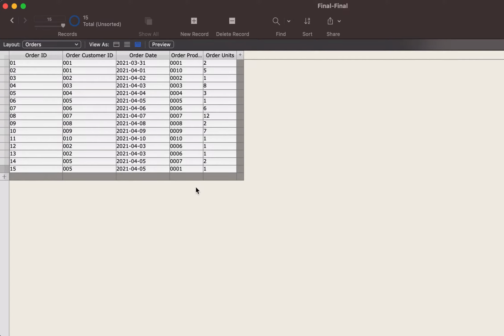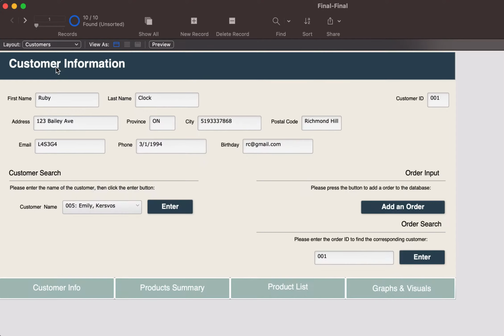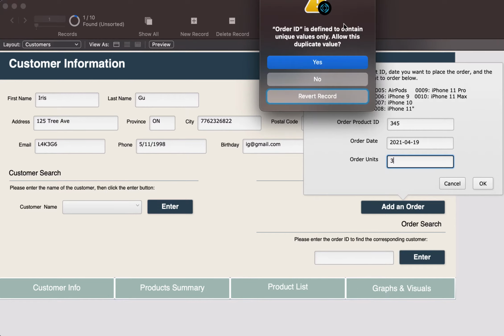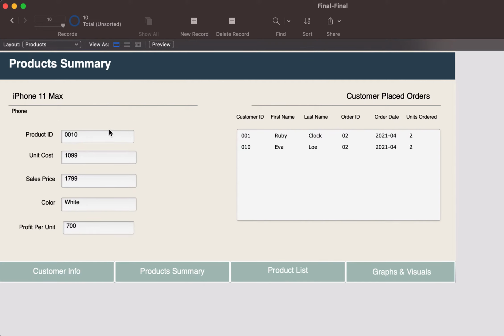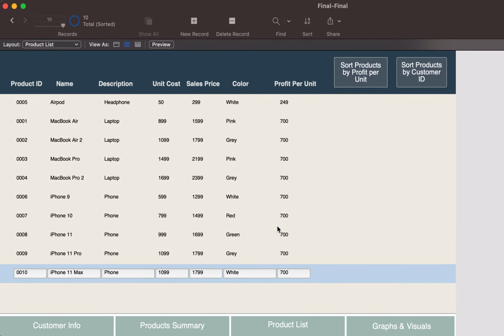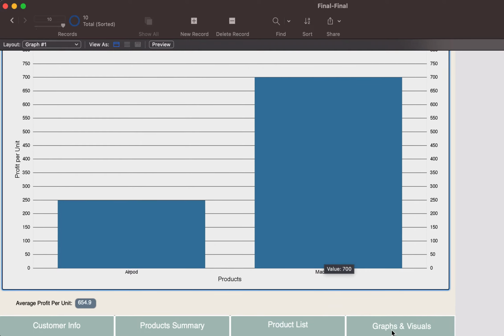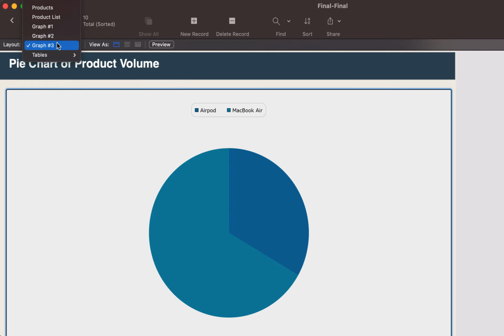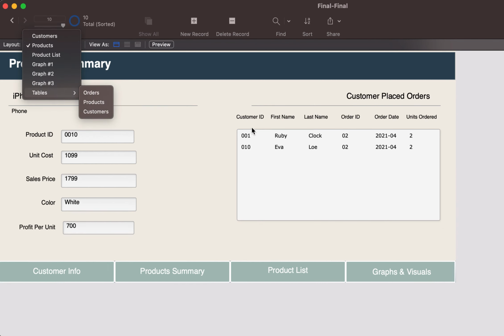CS200 Final_y342guo_k4bai